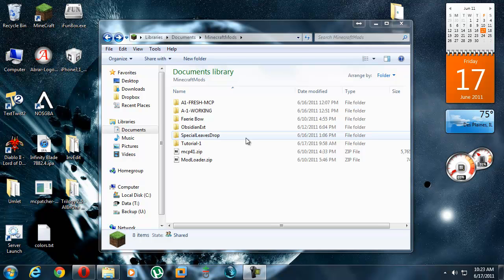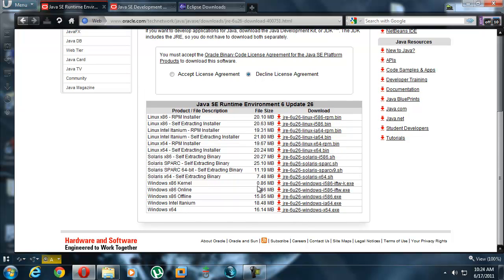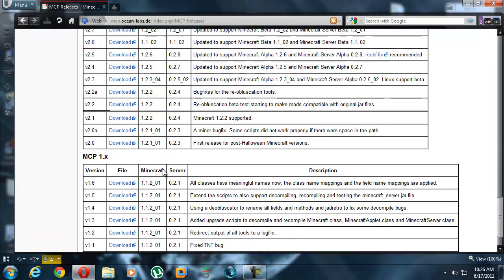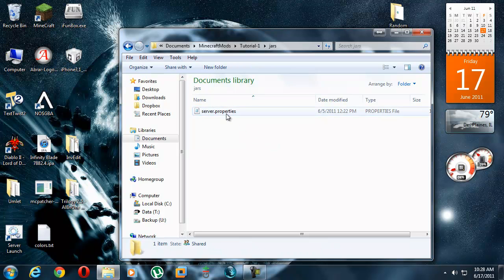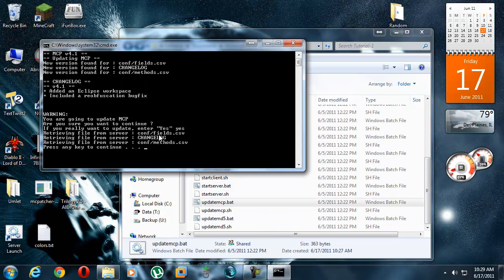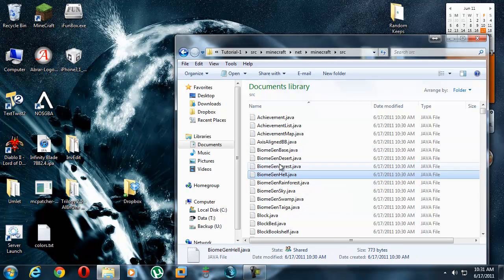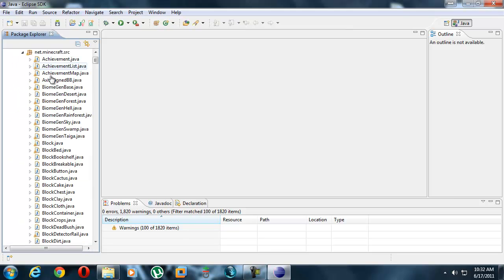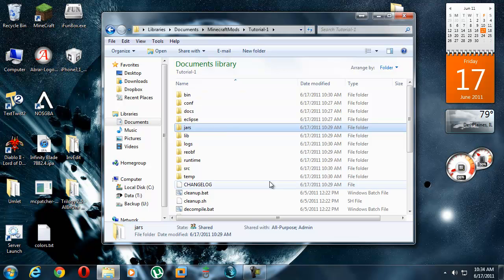How to make a Minecraft Mod (HTMAMM): Part 1, set-up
This is the first video in the new series I am making that is designed to help the very beginner minecrafter make his/her own mods.

this tutorial covers:
1) downloading JRE, JDK, and Eclipse
2)downloading the MCP
3)setting up the MCP for development
4)setting up eclipse for development with MCP